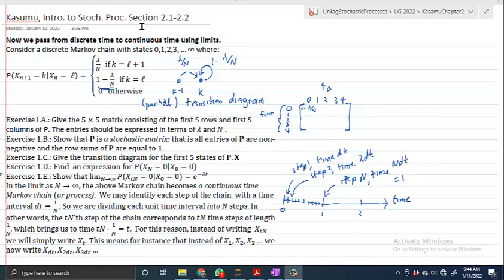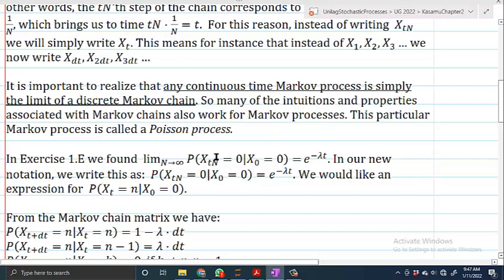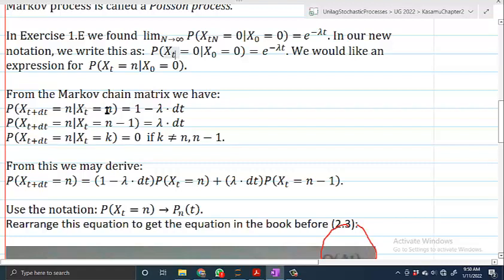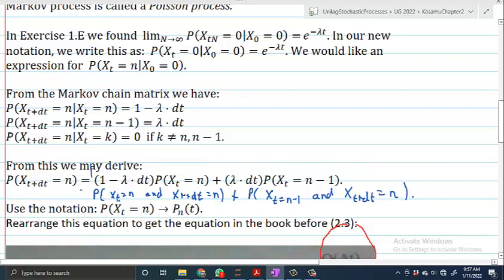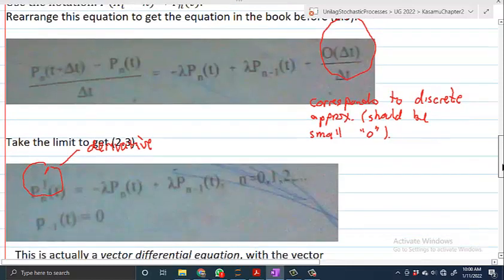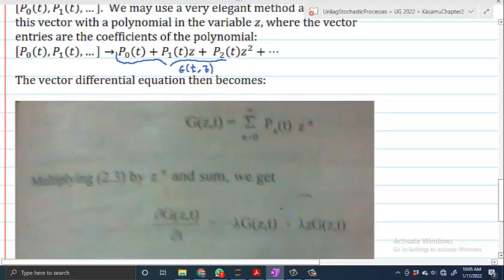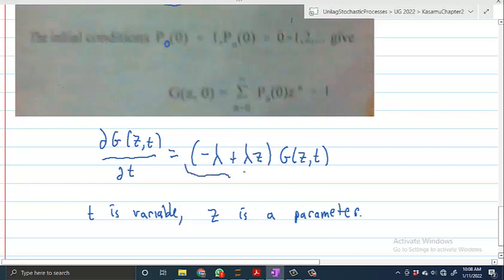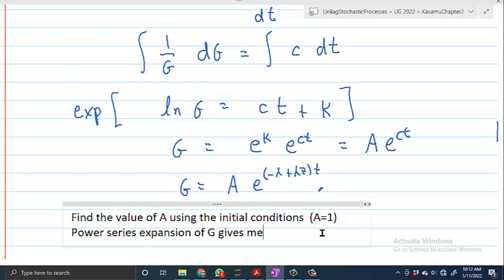Kasumu Sec 2.2 Part 2: Poisson process (ctd).